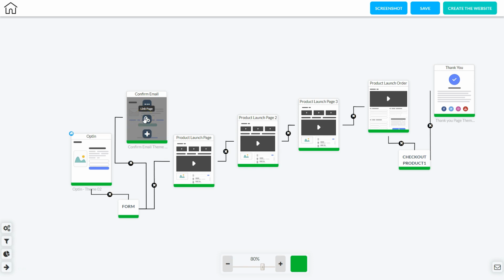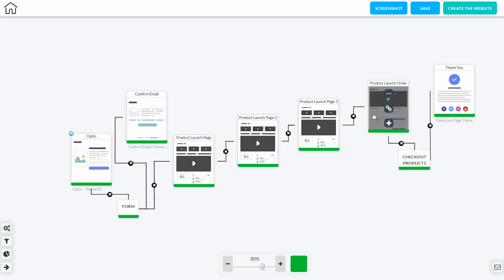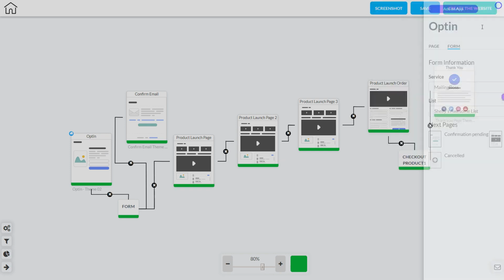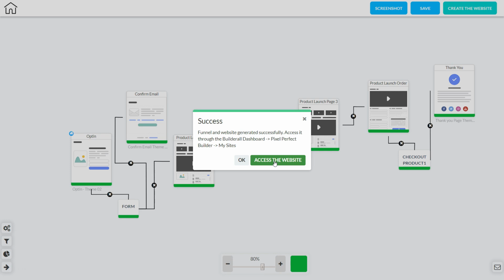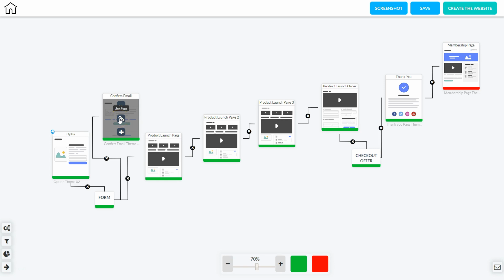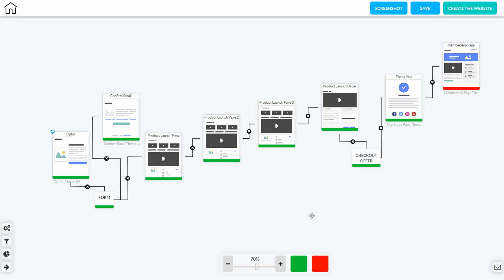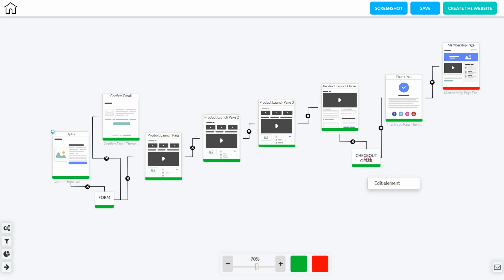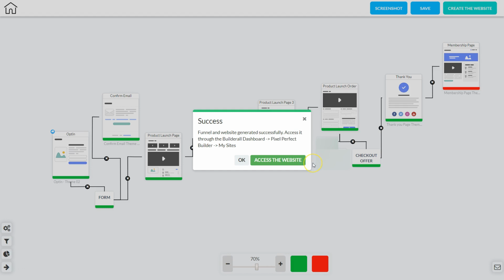How To Use Product Launch Funnels To Dramatically Increase Sales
Shelly Turner takes you through the importance of product launch funnels and the secrets that allow you to drastically increase sales and potential buyers through this useful marketing technique.  Shelly provides the keys to this vital digital marketing practice and gives you her top converting product launch funnels

In this video, Shelly walks you through the steps of creating a product launch funnel and how it can work for your business.  He highlights the origin of this sales tactic from creator Eric, and outlines the best practices for each phase of this essential online sales funnel.  Shelly details the necessity of creating desire and building anticipation throughout your funnel and the significance of having comments available for buyers to drive their engagement.  Finally, Shelly summarizes how easy it is to create a product launch funnel using Builderall.

Are you new to sales funnels and making money online? We have a series that we like to call Marketing 101. It will give you the tools you need to start selling